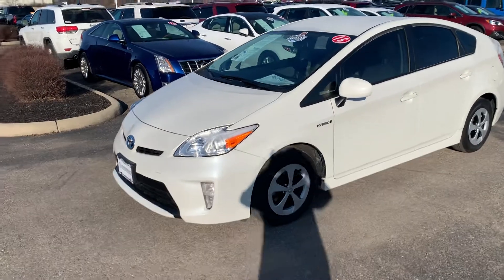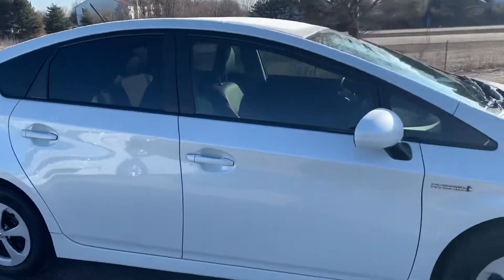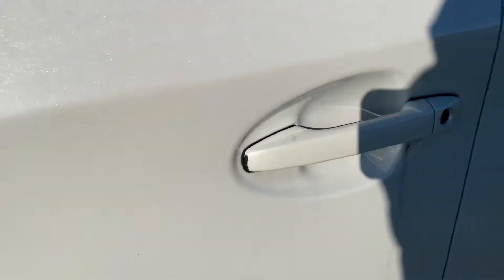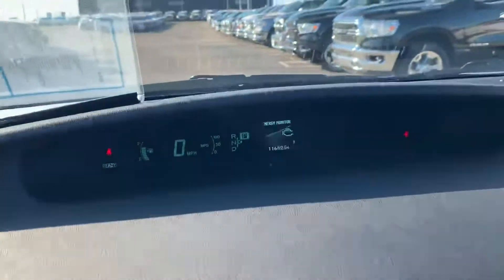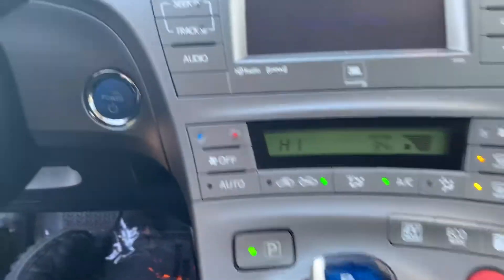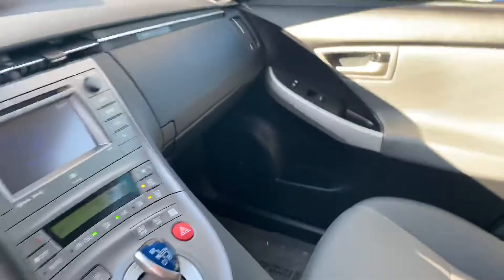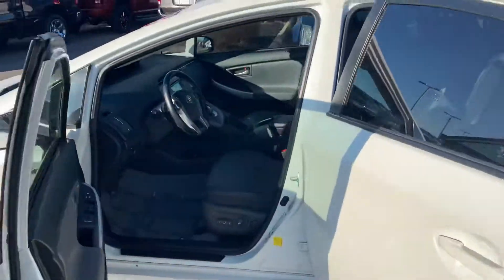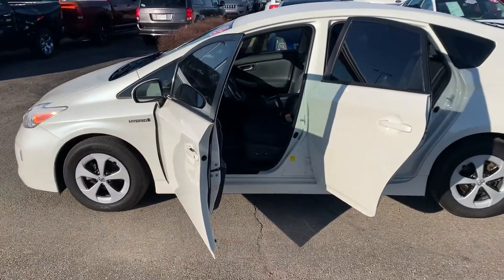2015 Toyota Prius!!!